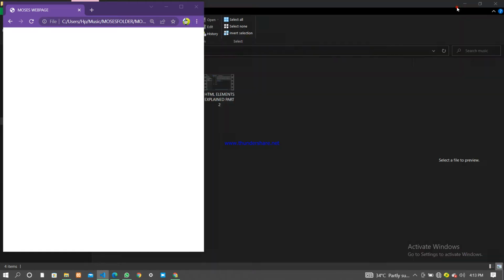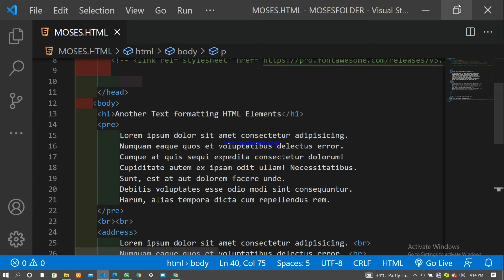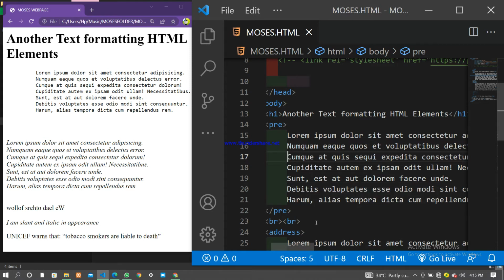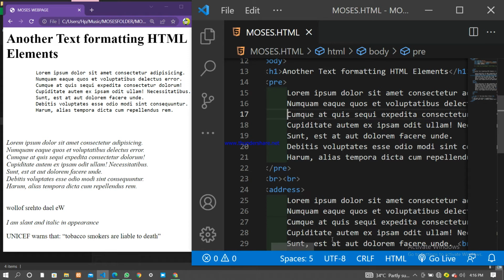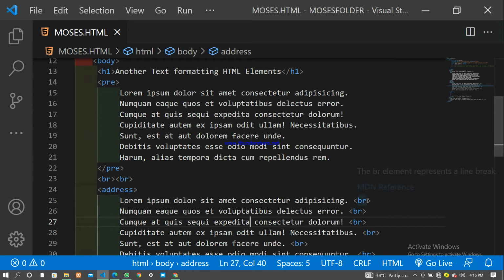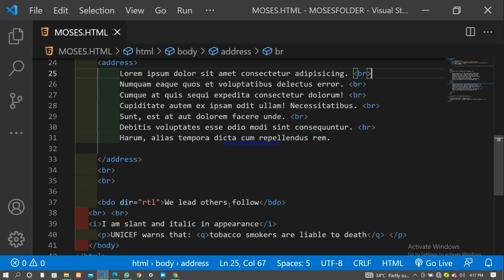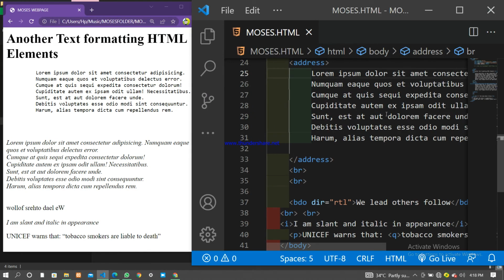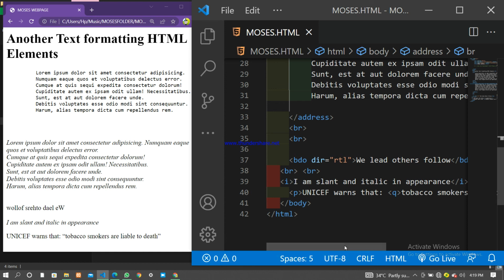HTML TEXT FORMATTING CONTINUED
CONTINUATION OF TEXT FORMATTING ELEMENTS/TAGS